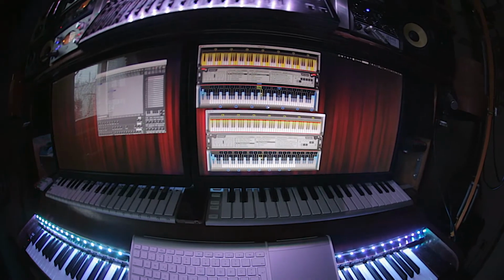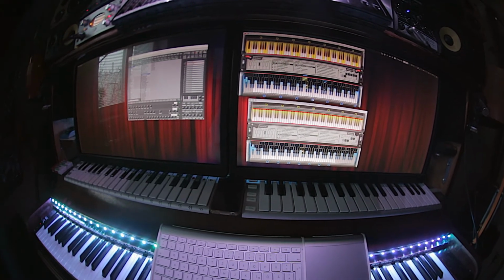ASCENDING & DESCENDING SCALES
Demonstrating the now available 'automated harmony switchings' which can be used on-the-fly, triggered by *key macros* (can we say that?!) itself.

Setup used in this video:
1 × MidiKeyboard
1 × AutoTonic "ControlInstance"
1 × AutoTonic "PlayingInstance"
1 × MIDI Port "ControlPort"
1 × MIDI Port "AutoTonicBridge"
1 × Yamaha-Soundcard(DB51XG)

Signal Paths:
1.) MidiKeyboard → "ControlInstance" → "ControlPort" → "PlayingInstance"
2.) MidiKeyboard → "PlayingInstance" → "AutoTonicBridge" → Yamaha-Soundcard(DB51XG)

I/O-Routings:
✔ AutoTonic "ControlInstance" INPUT: MidiKeyboard
✔ AutoTonic "ControlInstance" OUTPUT: "ControlPort"
✔ AutoTonic "PlayingInstance" INPUT: MidiKeyboard, "ControlPort"
✔ AutoTonic "PlayingInstance" OUTPUT: "AutoTonicBridge"

Scales seen in this video:
✔ „Äeolisch“ (Aeolian): xoxxoxoxxoxo
✔ „Melodisch Moll“ (Melodic Minor): xoxxoxoxoxox
✔ Control-Instance uses „F# Major Pentatonic“: F#/xoxoxooxoxoo for sending its output on the black keys only